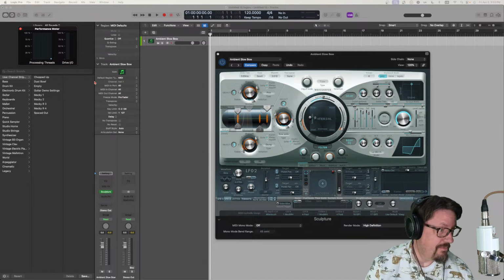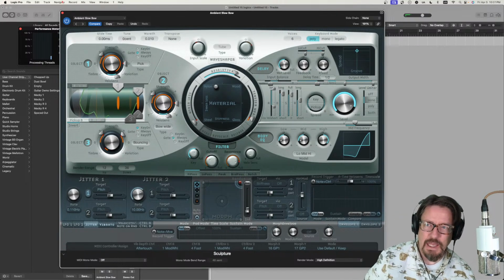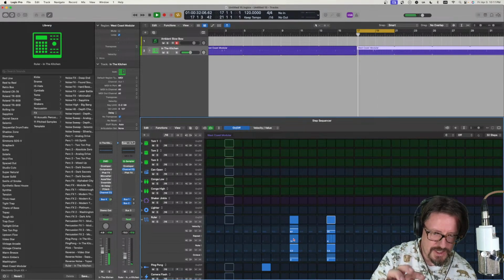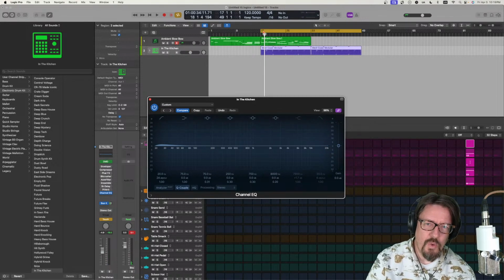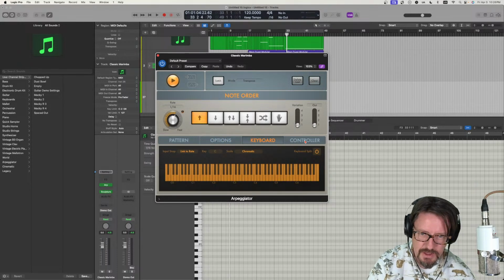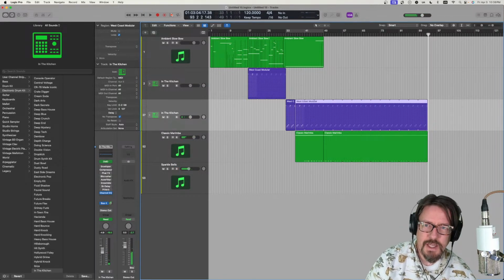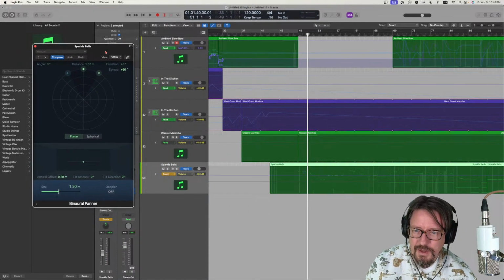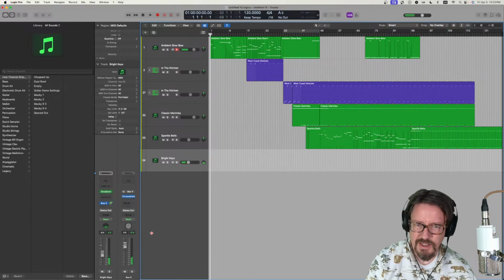Logic Pro Q&A (while songwriting) | Livestream